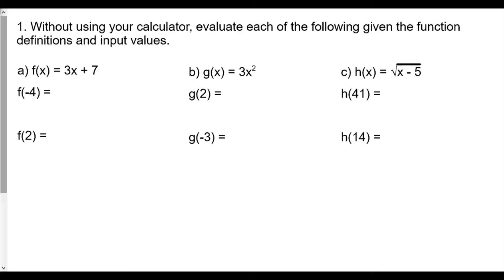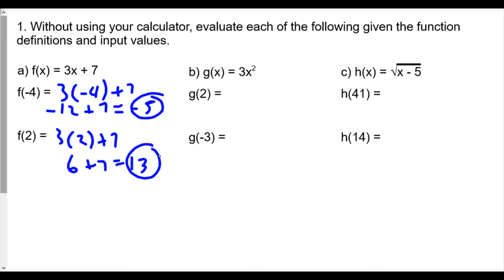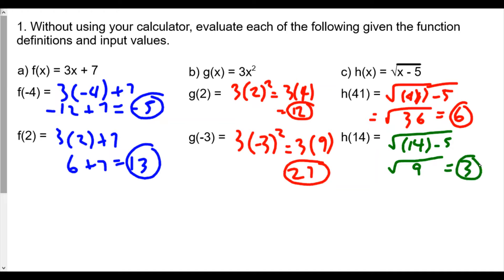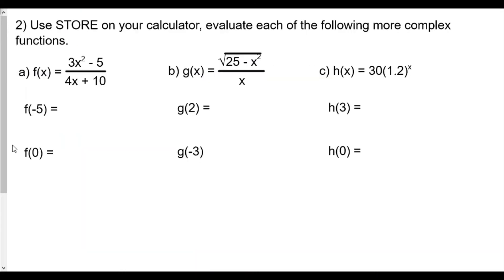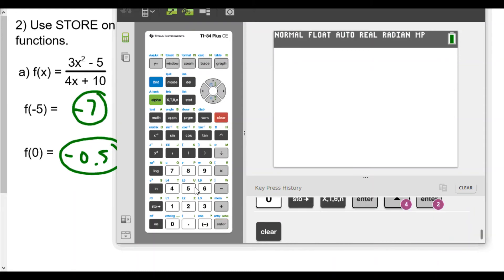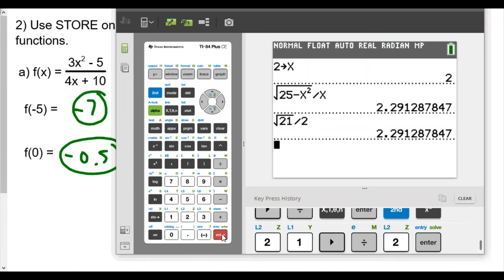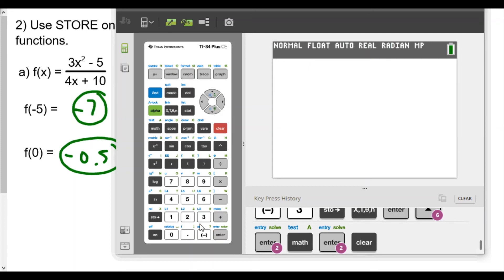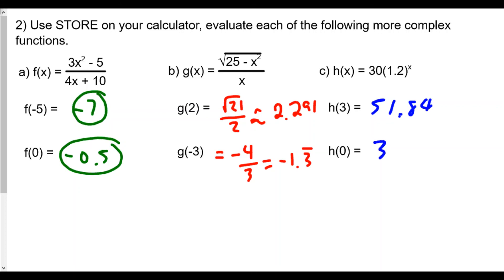Algebra 2 Function Foundations Lesson 2: Function Notation HW Review Part 1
In this video, we evaluate a function at particular values written in function notation.  We use the STORE function to find values as well, applying things we learned from a previous video on using tables on a calculator.